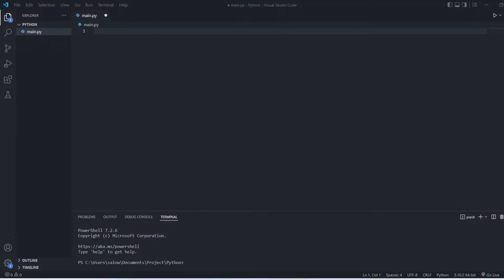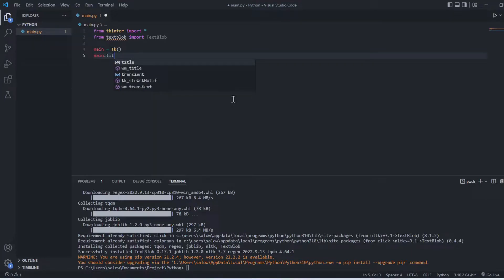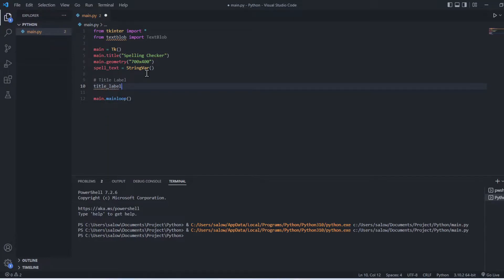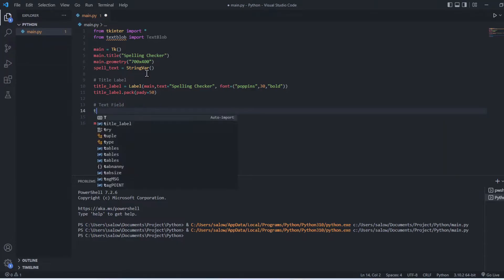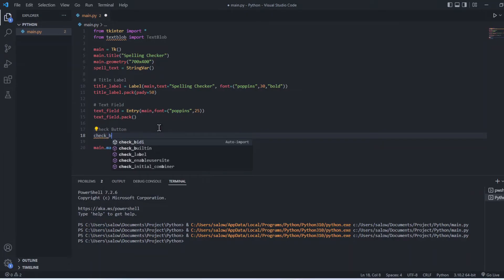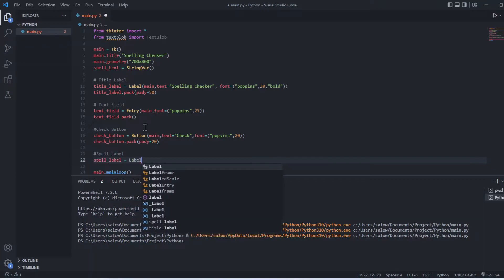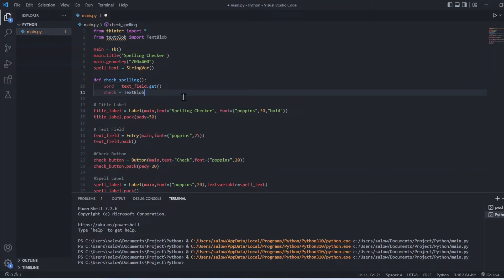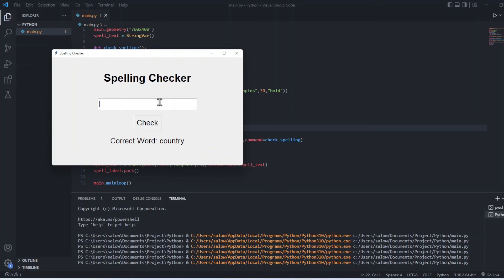Spell Checker application using Tkinter Python in Visual Studio Code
Spell Checker software, a spell checker is a software feature that checks for misspellings in a text.

Timestamps:
0:00 Intro
0:15 Installation of library TextBlob
0:27 Building components for application
6:00 Button click functionality
7:19 Final output of the Dictionary Application
7:35 Outro